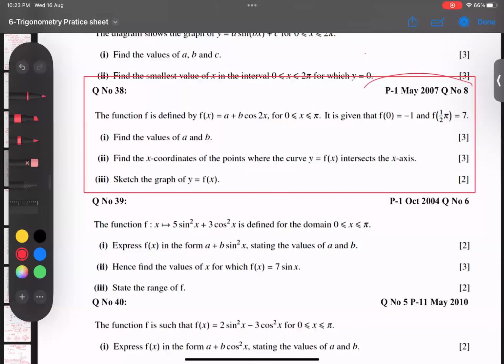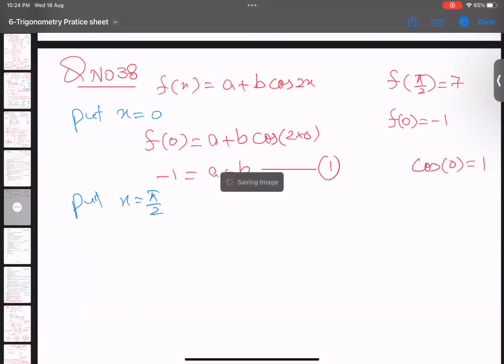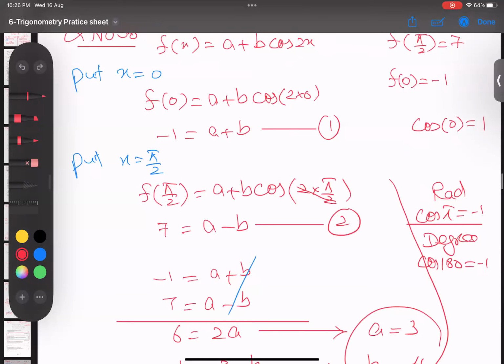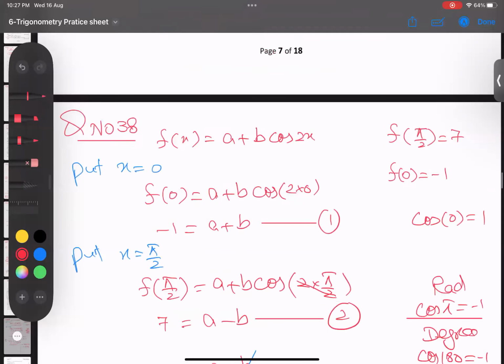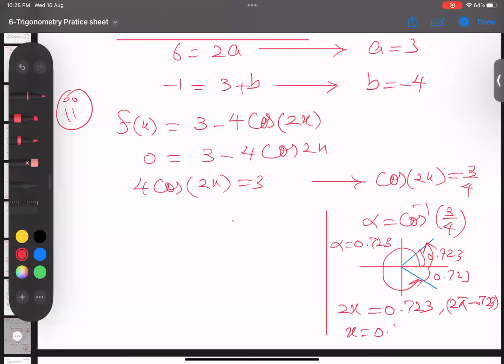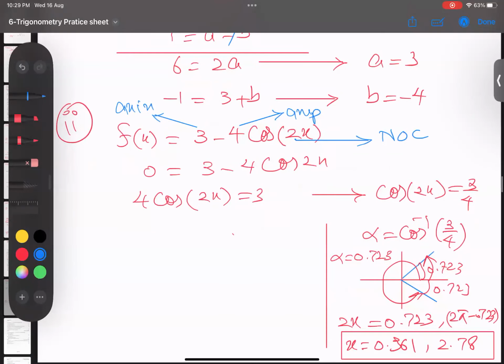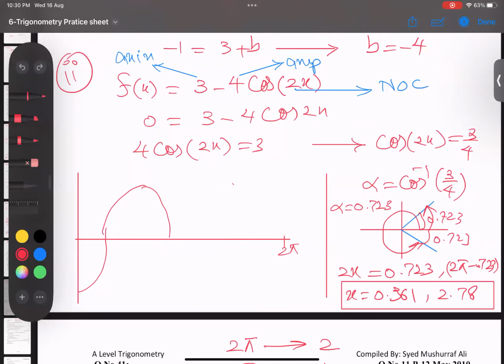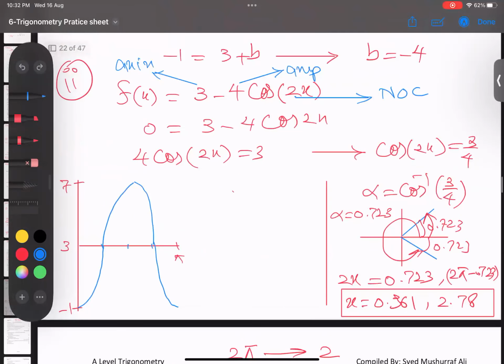Jun 2007 p1 Q No 8 Topic AS level Trigonometry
9709_s07_qp_1